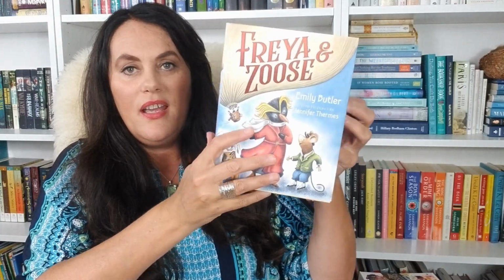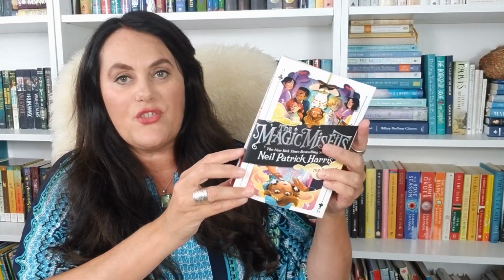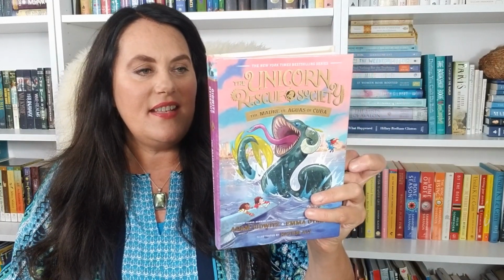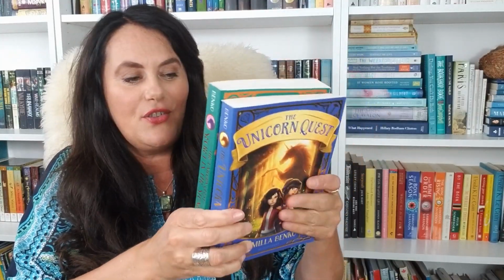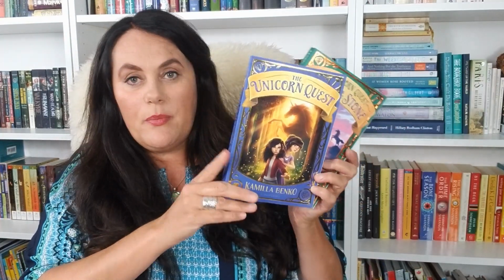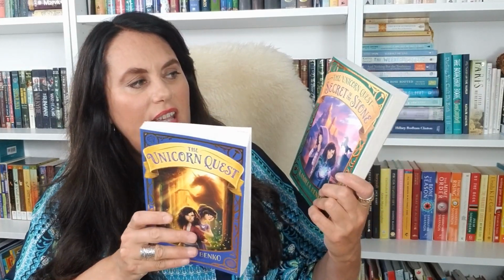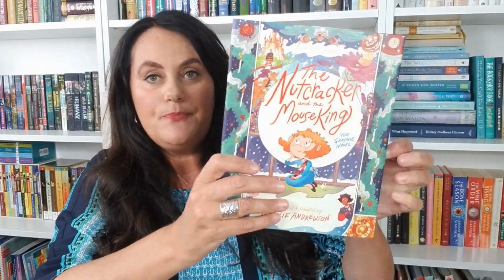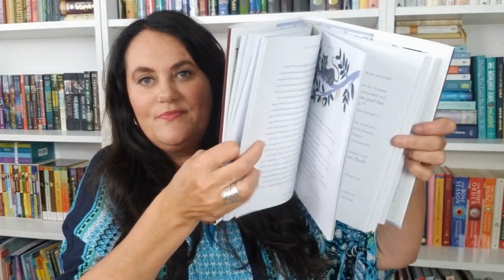MIDDLE GRADE BOOK HAUL | finishing middle grade series & starting new ones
BOOK OUTLET MIDDLE GRADE HAUL | Trying to finish series & collecting new ones

(we both get $10 off!)

A LIVELY PERSPECTIVE
I post videos weekly